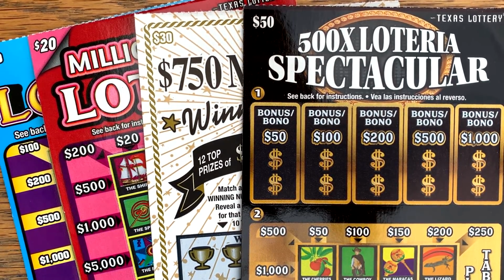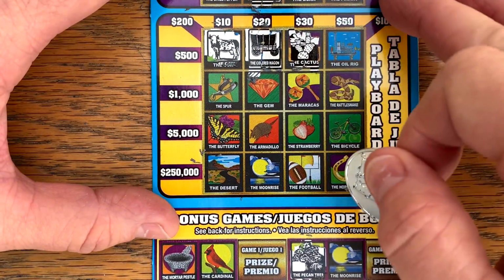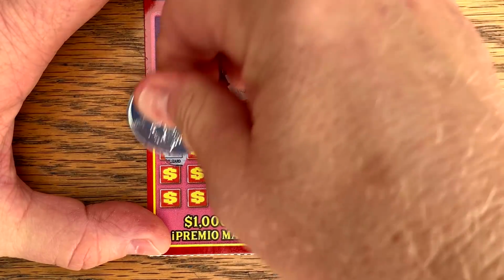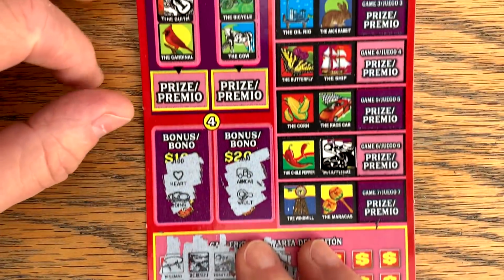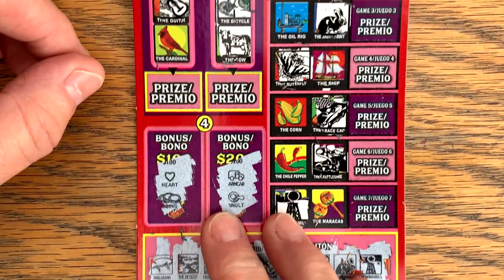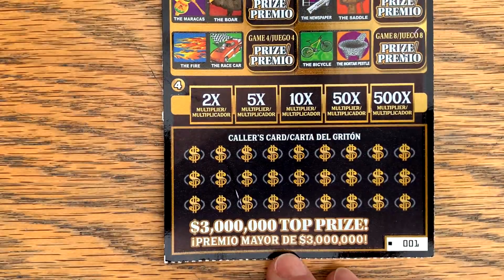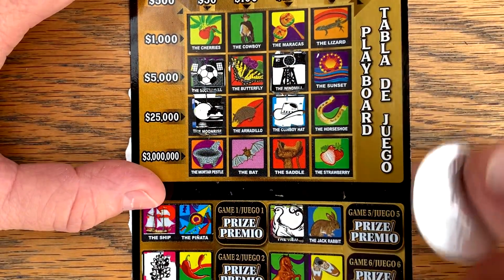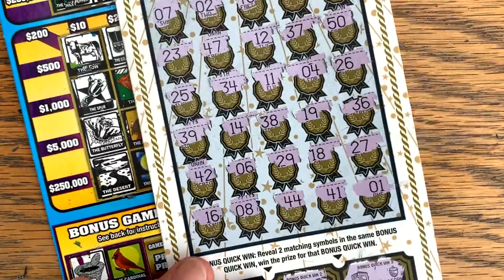WINNING IS GOOD 😁 BONUS Surprise! 💰 $50 Loteria + $30 Winner's Circle 🤑 TEXAS Lottery Scratch Offs